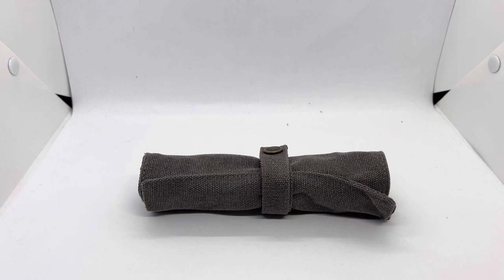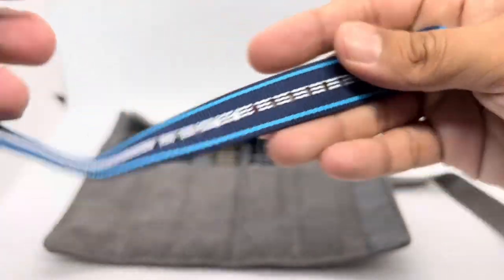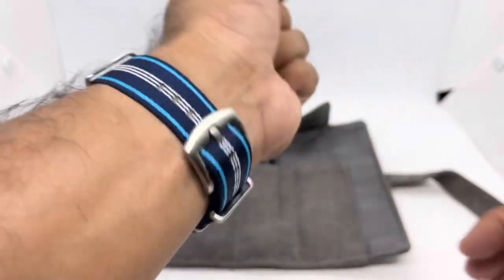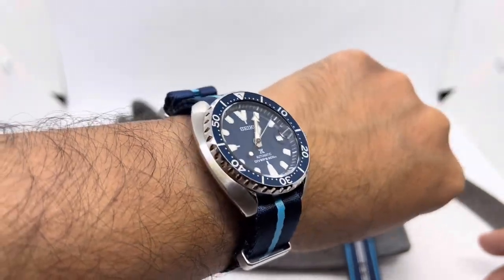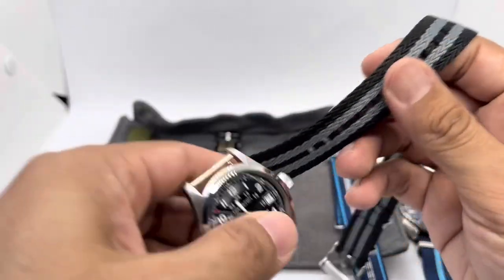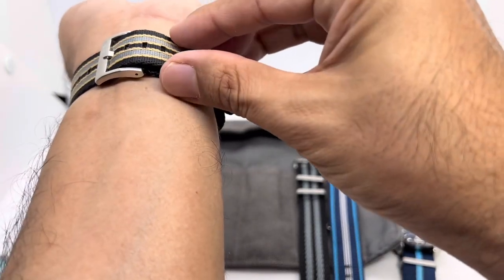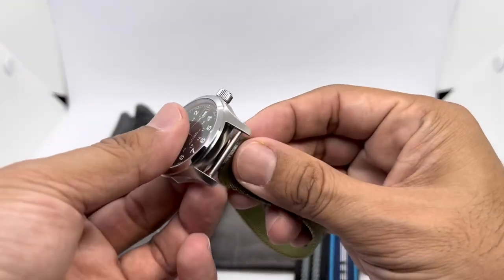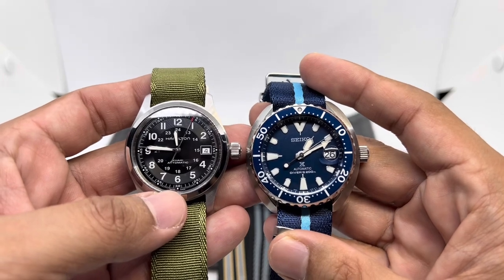5 cool straps from BluSharkstraps.com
Hello guys!
Here’s another 5 cool straps from blusharkstraps.com